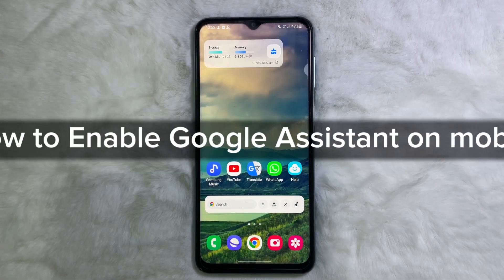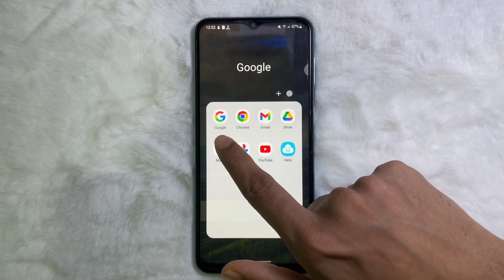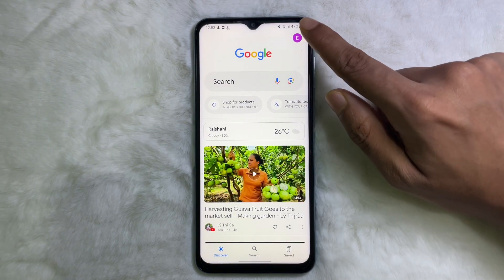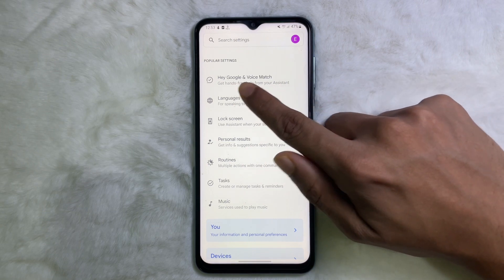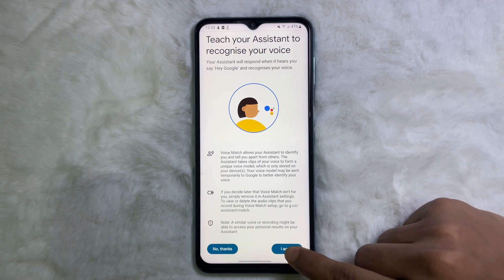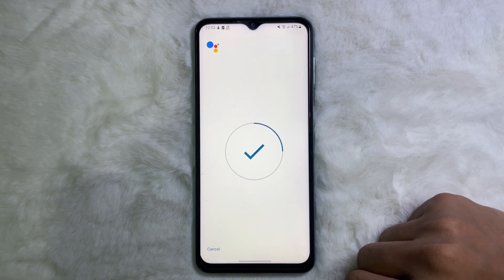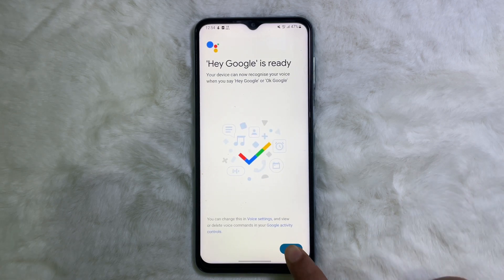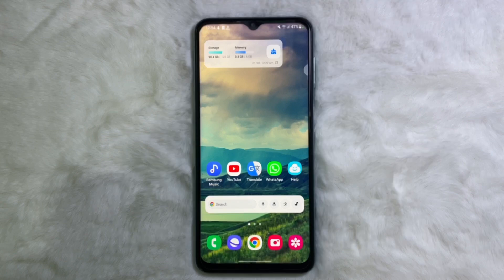How to Enable Google Assistant on any Android phone | Enable "Ok Google" Voice Assistant [updated]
Turn on "Hey Google" and teach Google Assistant to recognize your voice
On your Android phone or tablet, open the Google Assistant app Assistant and say, “Assistant settings.”
Under "Popular settings," tap Hey Google & Voice Match.
Turn on Hey Google.
If you don't find Hey Google, turn on Google Assistant.
Tip: If you're signed in to a Google Workspace for Education account on your device and can't turn on "Hey Google," the admin might have turned off settings that are needed for "Hey Google" to work. Please contact your admin for more details.
Follow the prompts to set up Voice Match so Google Assistant can recognize when you say “Hey Google.”
Tip: If you want to get hands-free help from Google Assistant while your Android phone or tablet is locked, make sure your Assistant on lock screen setting is turned on.

Retrain Google Assistant to recognize your voice
Make sure Hey Google is on.
Tap Voice model and then Retrain voice model.
Follow the steps to record your voice.

Video Title: How to Enable Google Assistant on any Android phone | Enable "Ok Google" Voice Assistant [updated]